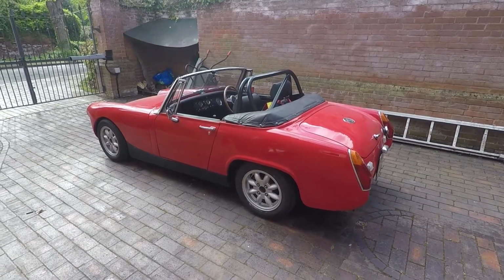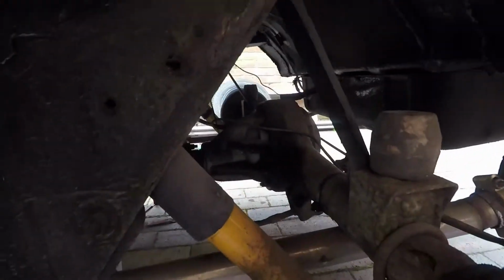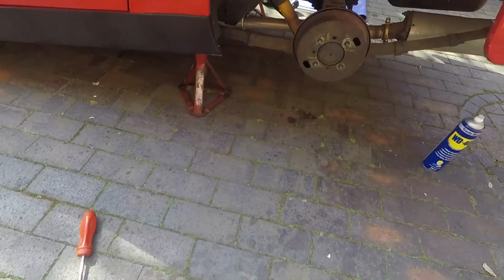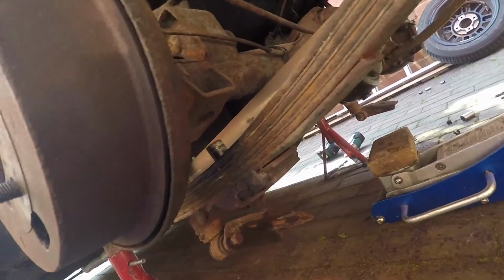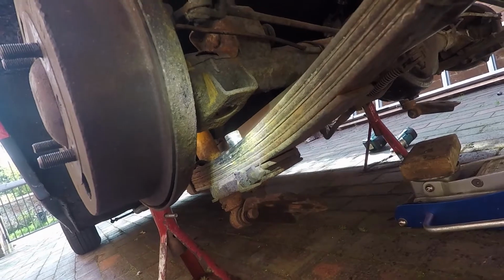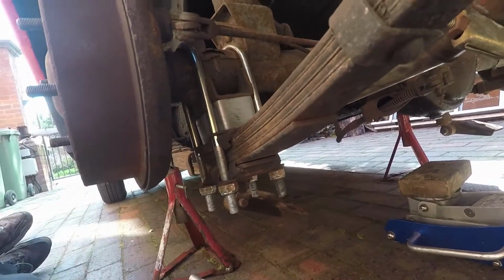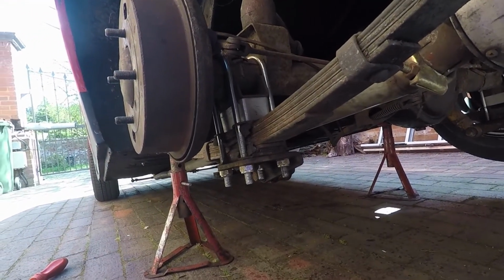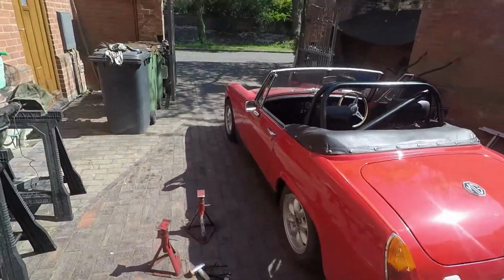MG Midget Suspension Lowering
Lowering the suspension on an MG Midget using lowering blocks